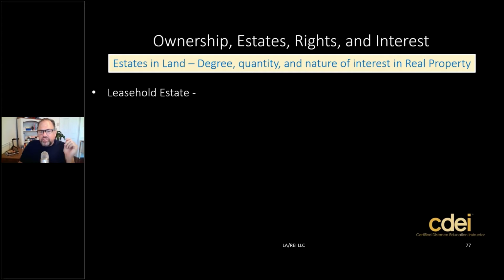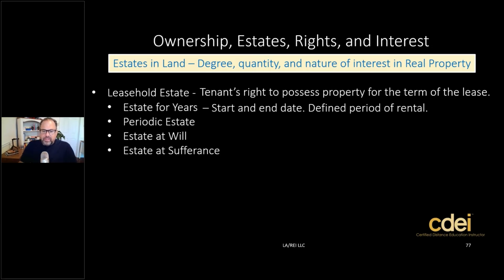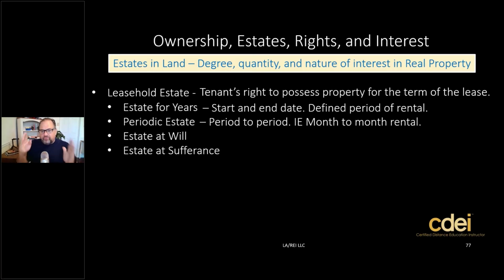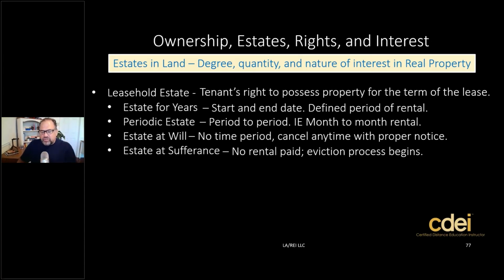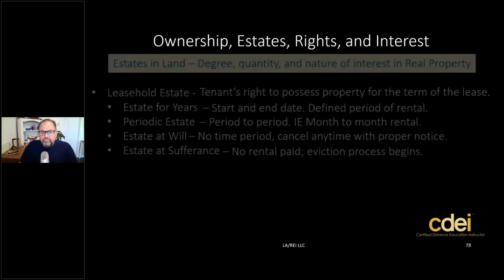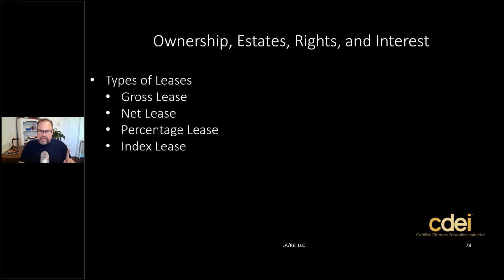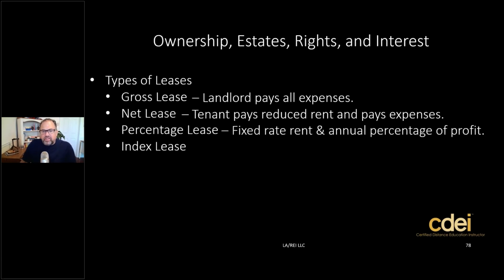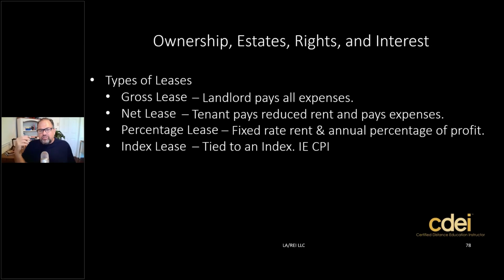Real Estate Exam Review National Leasehold Estates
Leasehold Estates

An Estate in Lands is defined as the degree and quantity in nature of interest one has in property.

There are two types of states: Freehold Estate and Leasehold Estate.
This video is going to discuss the types of Leasehold Estates and the types of Leases an individual can have in the property.

An Estate in Years, Periodic estate, Estate at Will, and Tenancy of Sufferance are the different types of Leasehold Estates.

The types of leases in this short session are Gross Lease, Net Lease, Percentage Lease, and Index Lease.

Need Tutoring? Go to PrivateTutoringSession.com for more information.